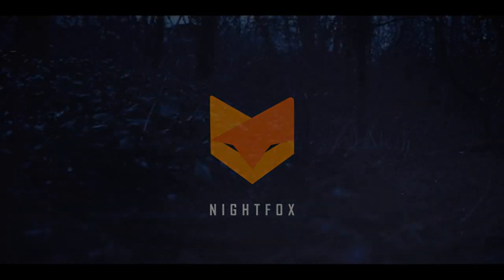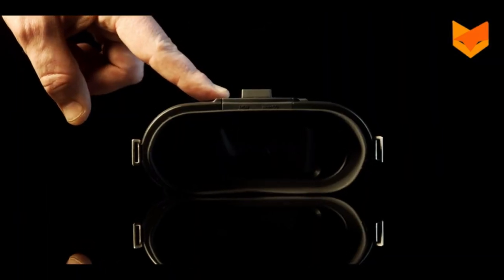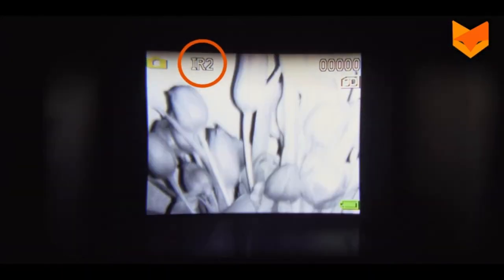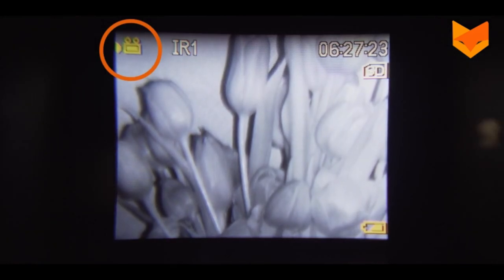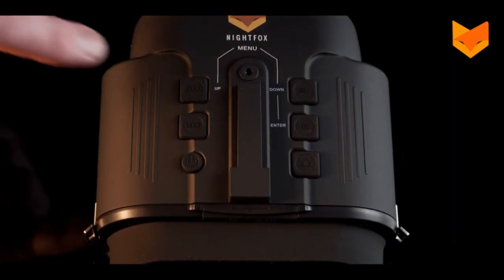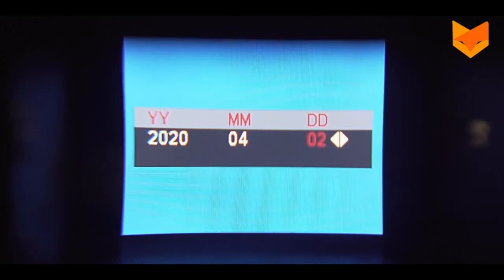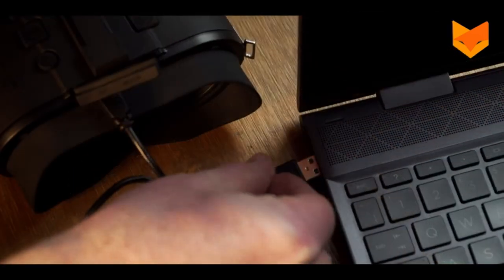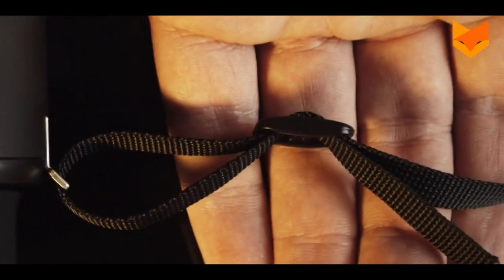$139.99 Best Budget Night Vision I Nightfox 110R Widescreen Binocular Binocular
Nightfox 110R Widescreen Night Vision Binocular | Digital Infrared | 165yd Range | Recording Function